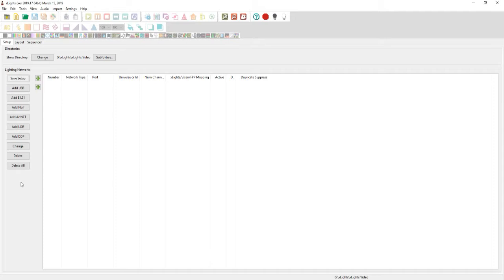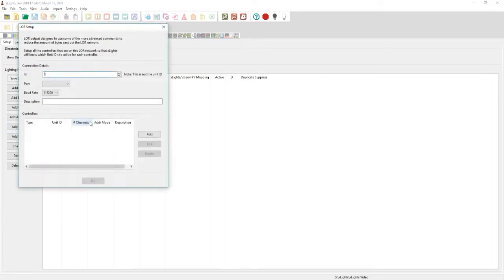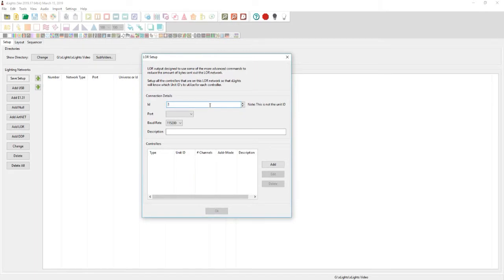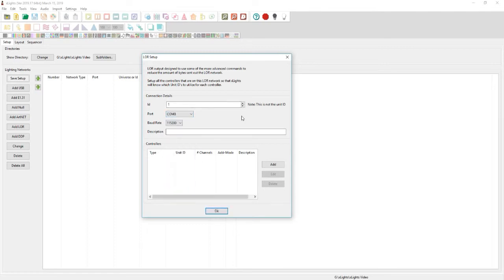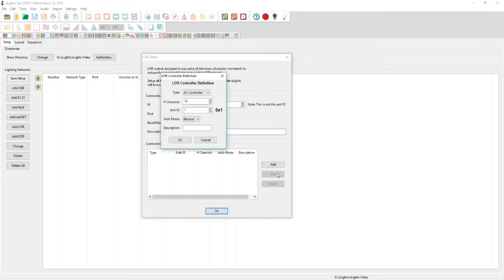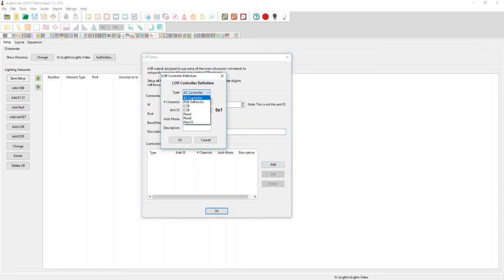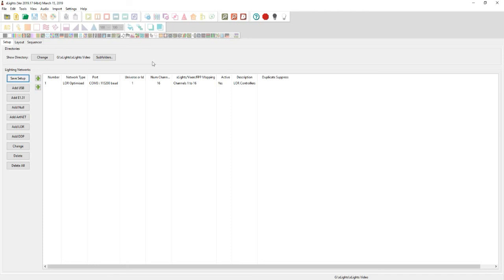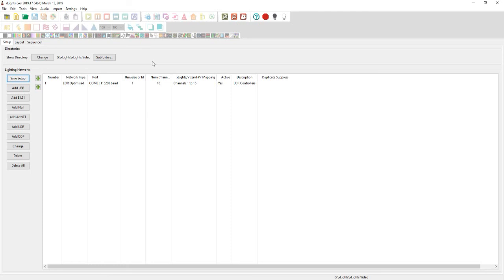xEssentials Lite S1E11 Light O Rama to xLights Part 1 Intro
xEssentials Lite is an educational presentation that covers a wide variety of topics regarding our lighting community.